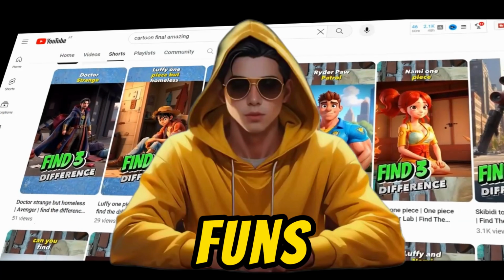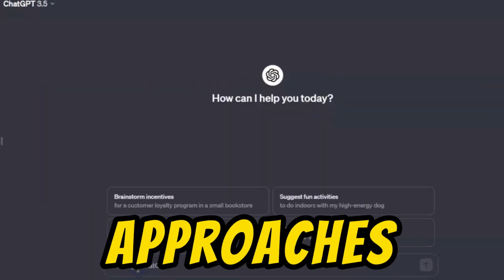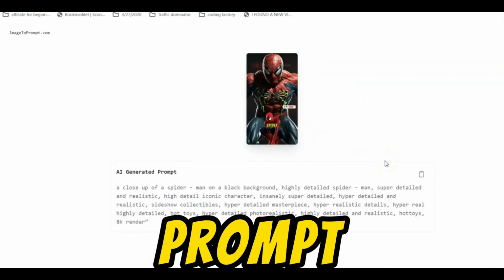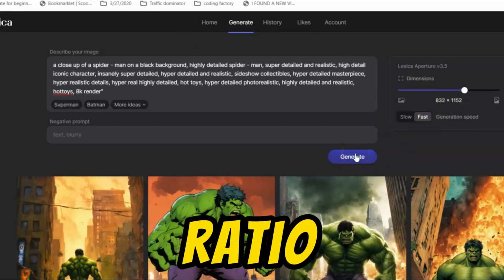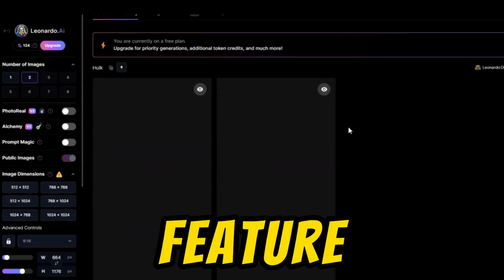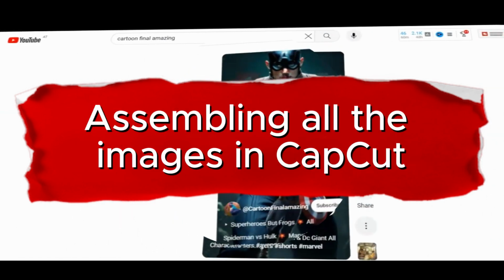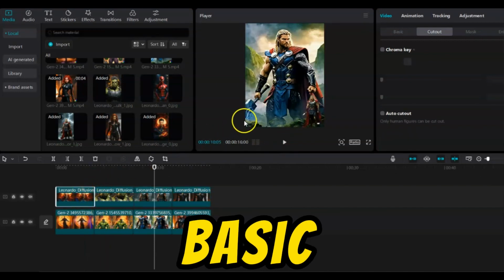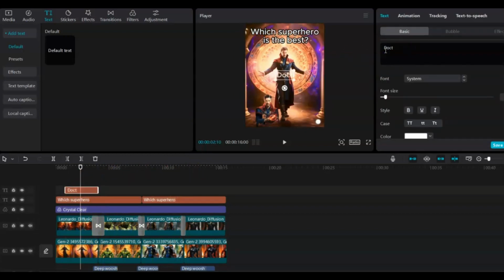I Found a New Viral Niche YouTube and Instagram with Ai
Ever heard of the Marvel Funds Niche? Trust me; this is a gold mine if you take it seriously. It's like a treasure chest waiting to be opened, and the best part? It's less saturated with little competition. Cha-ching!

I Found a New Viral Niche YouTube and Instagram with Ai-TimeLine
00:00 Introduction
01:05 How to Generating Image Prompts
01:52 Generating Video Characters
03:25 Animating Your Generated Images
04:16 Assembling all the Images in CapCut
06:18 Final Production